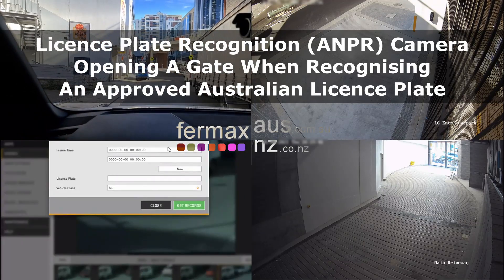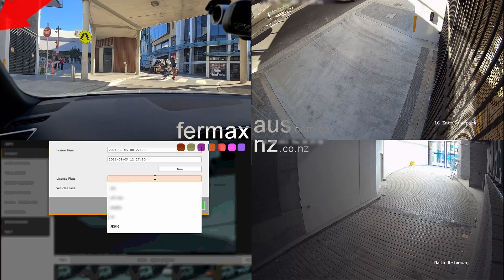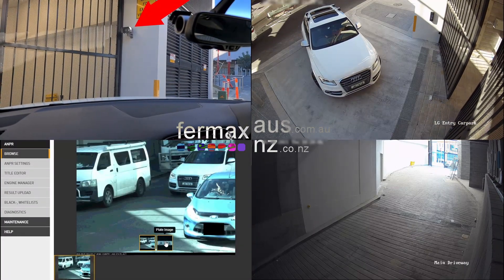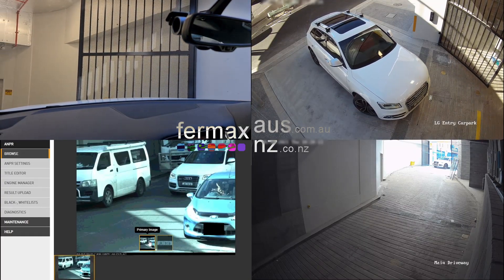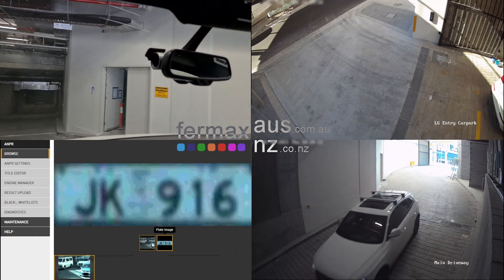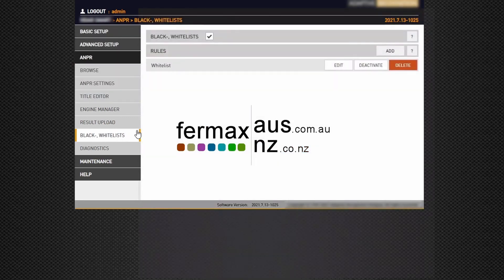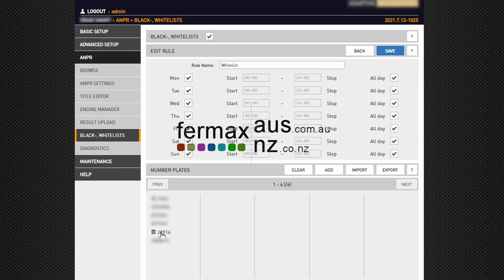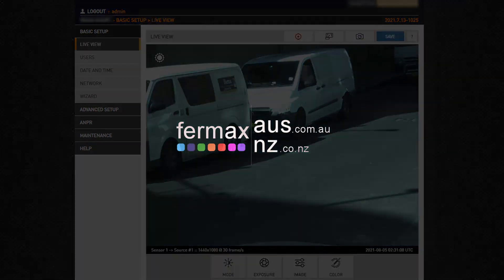Licence Plate Recognition (ANPR) Camera Integrating with Gate Access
LPR camera interfacing with a building access control system via a White List.